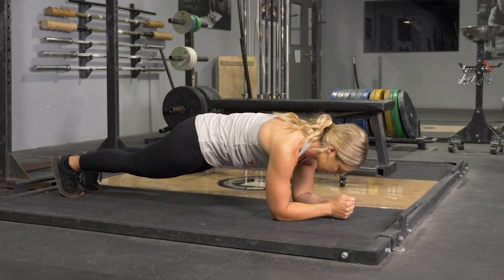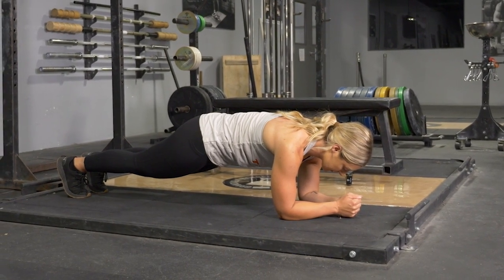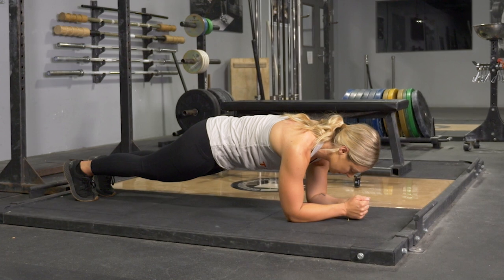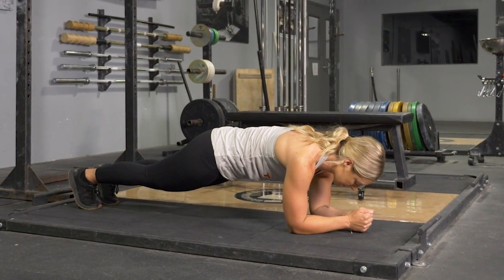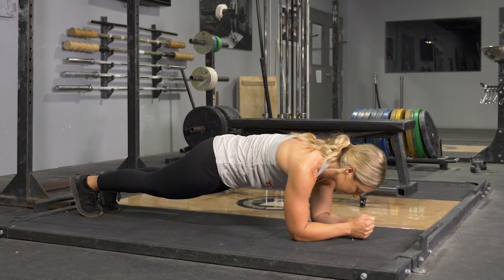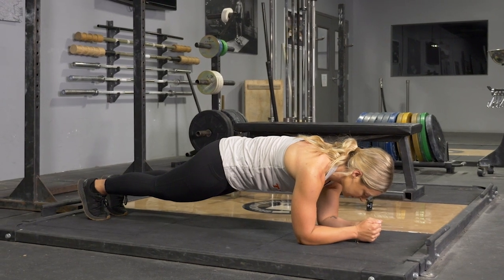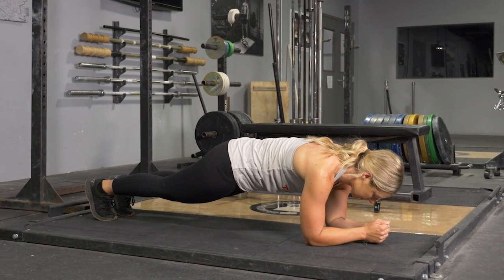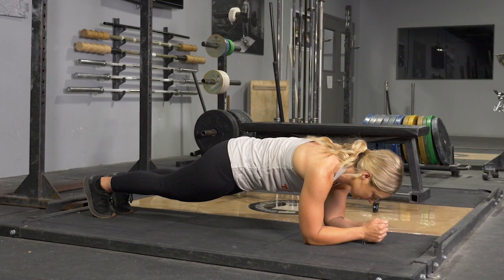Plank Like a Pro: Your Ultimate Guide to Mastering the Beginner Plank!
Strengthen your core and improve overall stability with the body weight plank exercise, an essential move for building abdominal and lower back strength. This isometric exercise engages multiple muscle groups, including the abs, obliques, and shoulders, providing a comprehensive core workout. The plank can be performed anywhere, requiring no equipment, making it ideal for both home and gym routines. Suitable for all fitness levels, incorporating planks into your workout can enhance core endurance, posture, and overall functional strength.